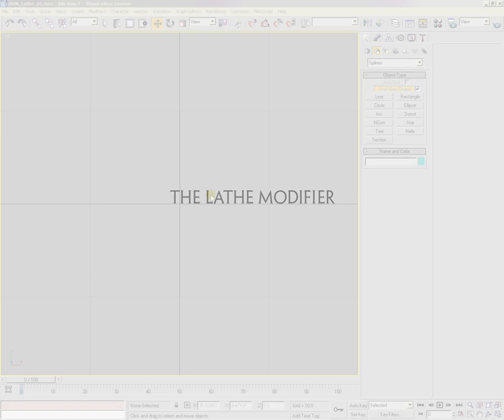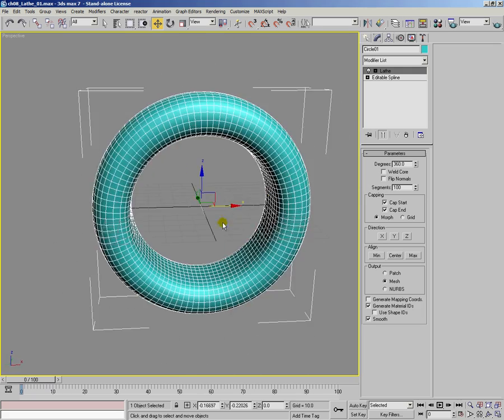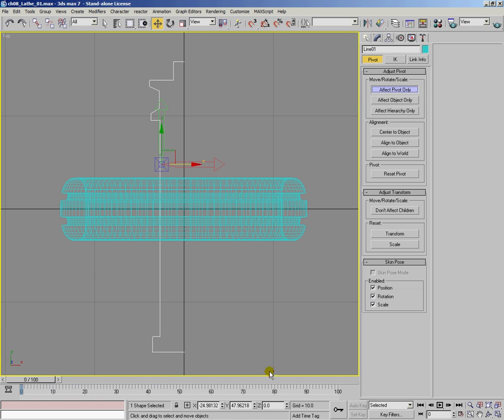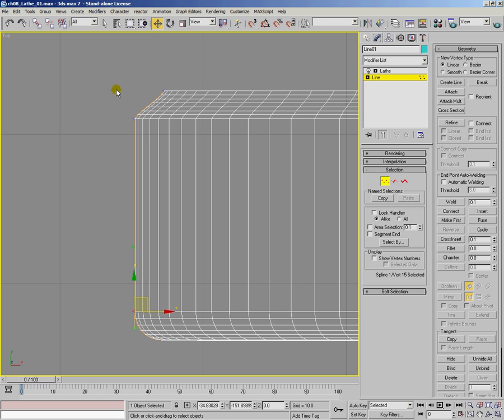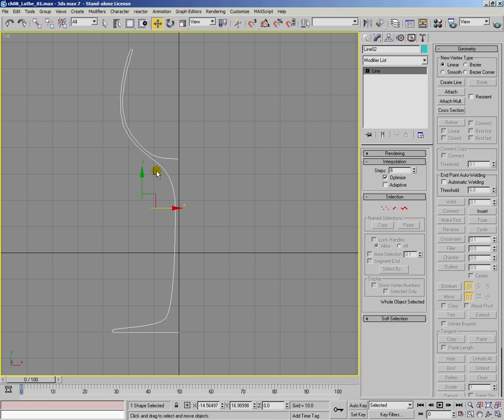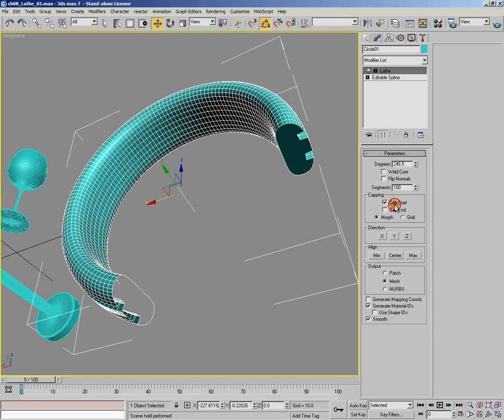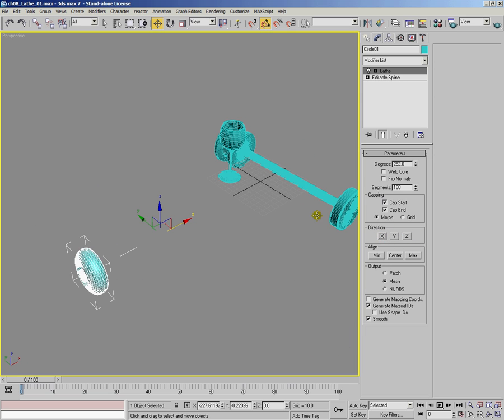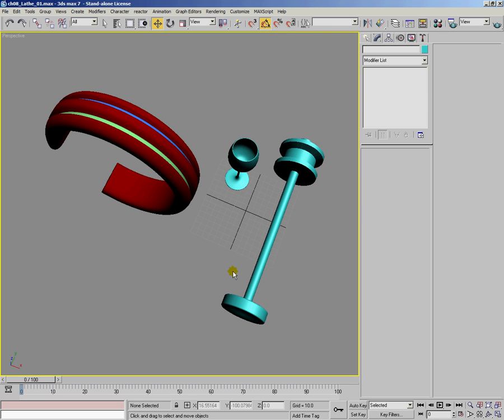3DSMax_Modeling_Part3_08_the_lathe_modifier.avi